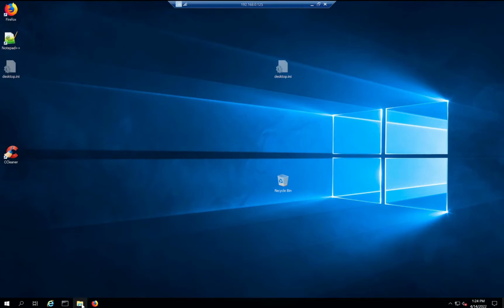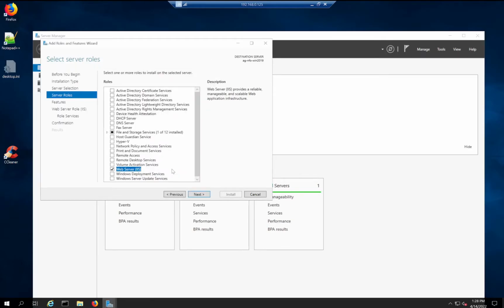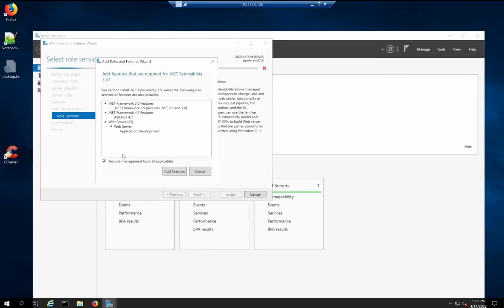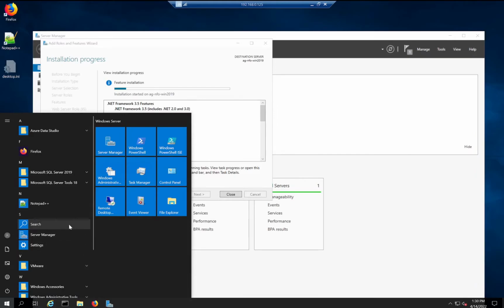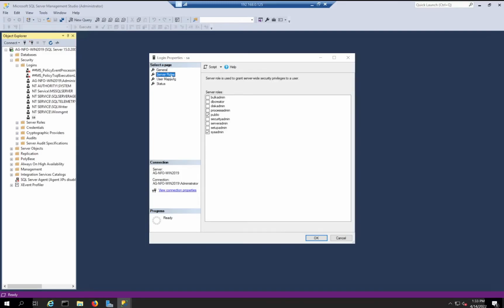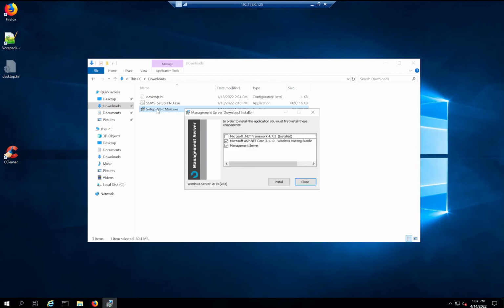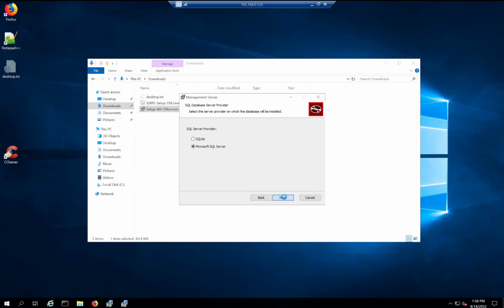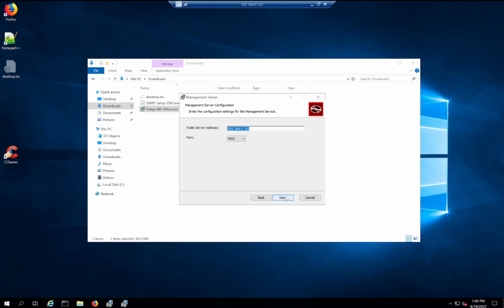Installing the NovaBackup CMon Server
This video describes the installation of the NovaBackup CMon server, including IIS installation and Microsoft SQL configuration.

The NovaBACKUP CMon is a free tool that anyone can use to remotely manage all of their backups with NovaBACKUP software. Understand at-a-glance the backup status of your critical data, generate helpful notifications and reports, define management roles, and much more.

NovaBACKUP software enables businesses and Managed Services Providers (MSPs) to deploy local and cloud backup to protect critical data. Install NovaBACKUP client licenses and manage them all conveniently using the CMon. Learn more about all of our solutions